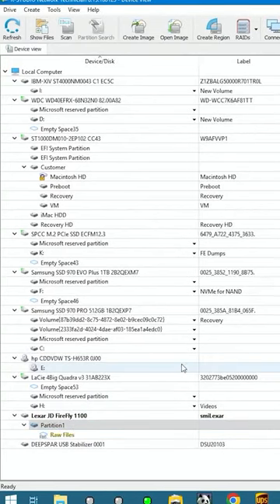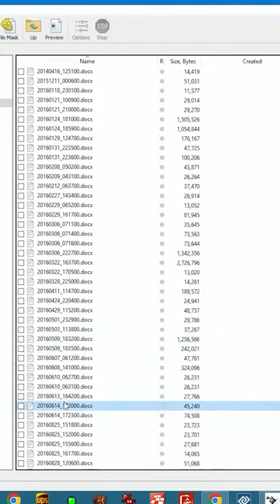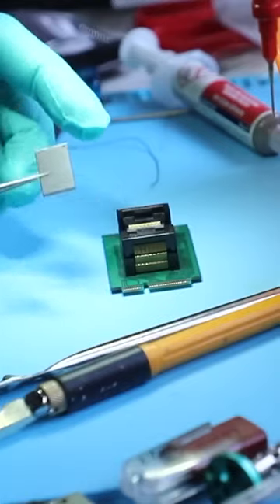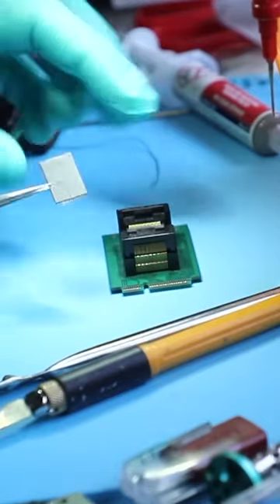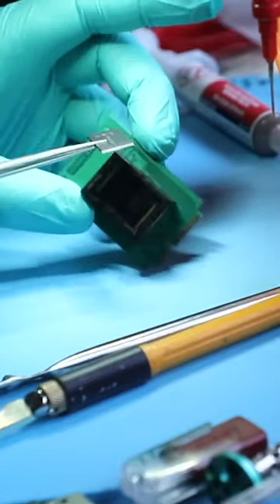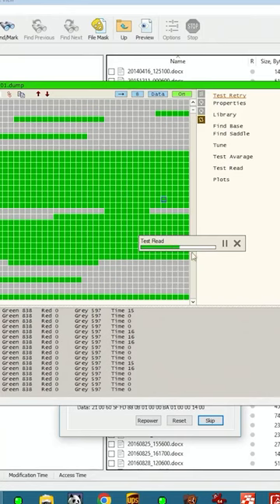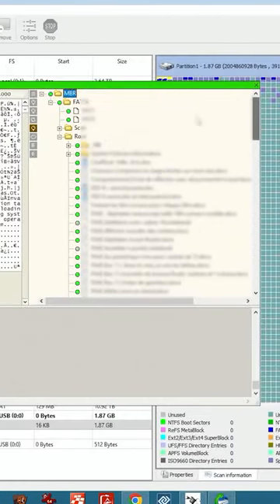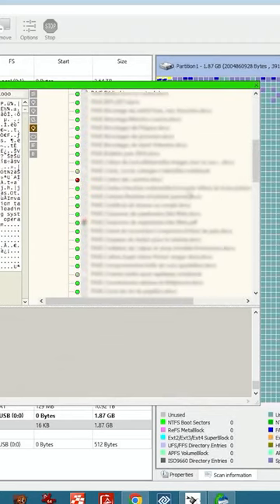i was shocked at results of this data recovery case